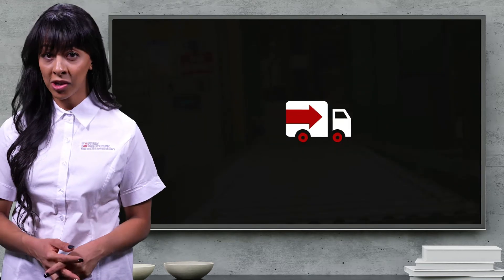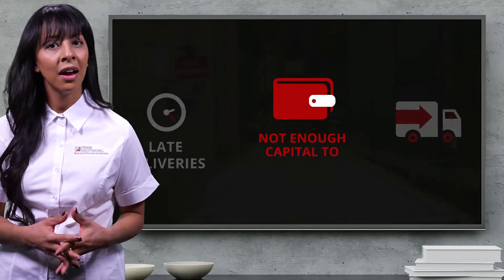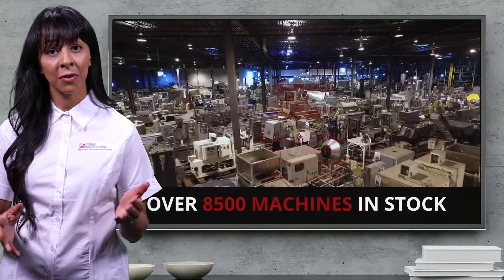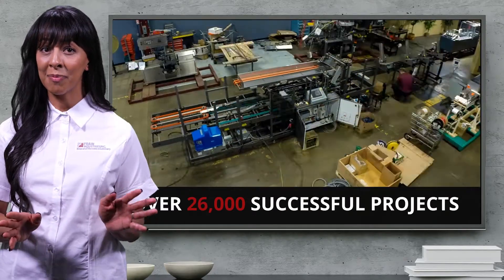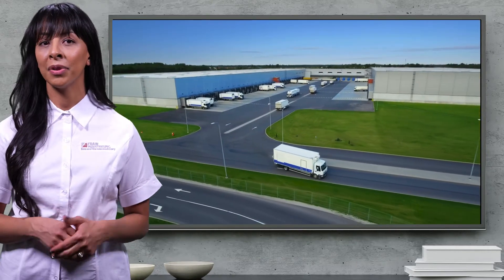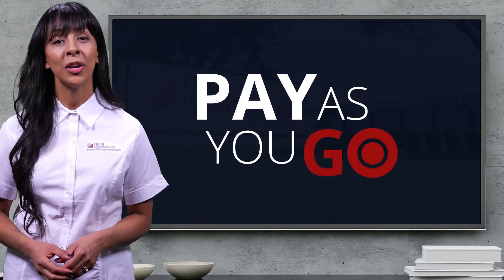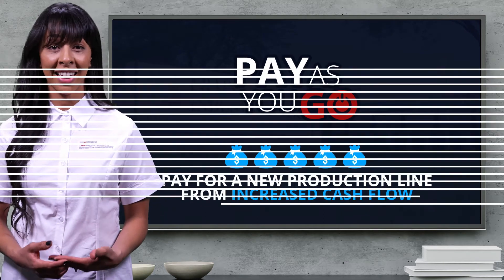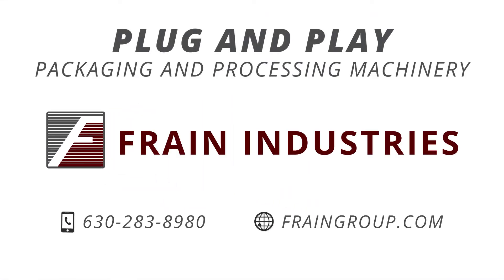Startup CPG brings Packaging In-House for CHEAP with Frain's Plug and Play Equipment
A small start up company was struggling getting deliveries from their packaging supplier on time because of their size.

They decided to bring the packaging function in-house but did not have a lot of capital to buy machinery.

They called Frain, took a virtual tour and met some of the Frain team of engineers, experts at getting Plug and Play equipment tested and custom-fitted for new production lines.

Once Frain received their product samples they quickly assembled a complete filling and packaging line from their large, Plug and Play inventory.

By utilizing Frain's "pay as you go" financing program they were able to pay for the new production line from increased cash flow.

See how you too can take control of your growing business by talking to one of Frain's experienced engineers.